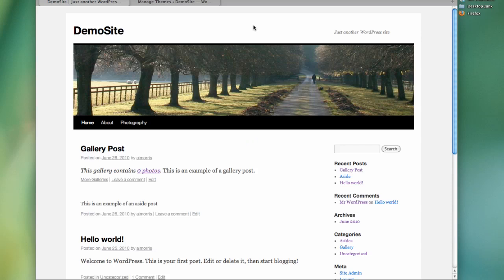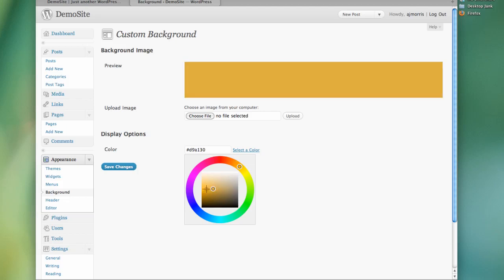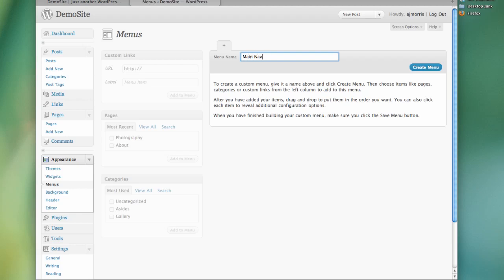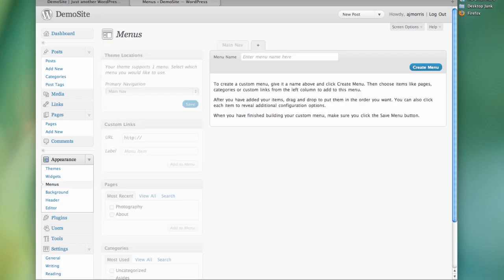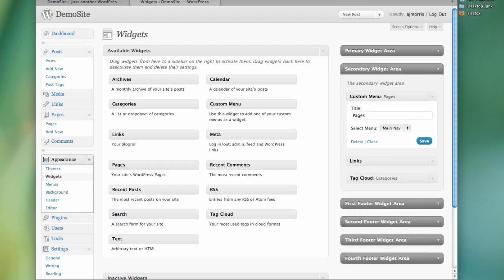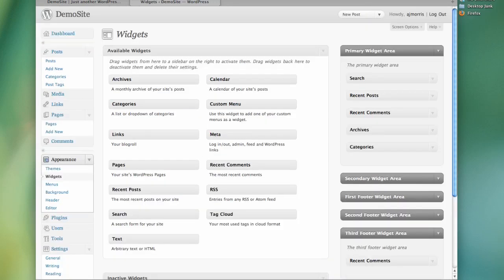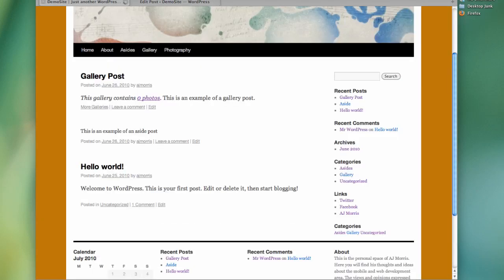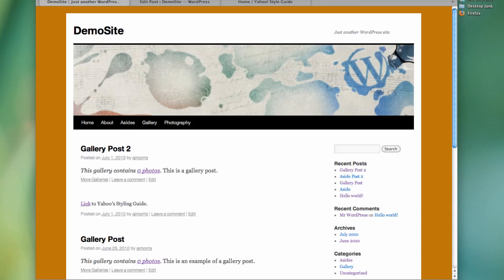TwentyTen WordPress Theme Walkthrough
A simple walkthrough of the WordPress 3.0 default theme, TwentyTen. (Yeah, this is a little old, but I'm uploading it here since I'm in the process of switching hosts.)